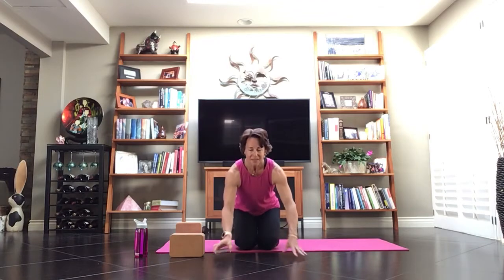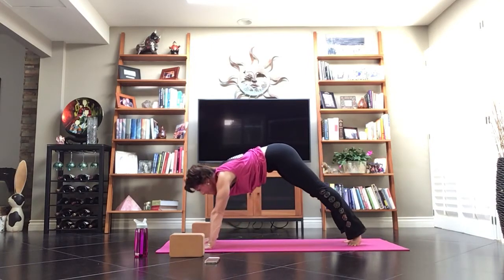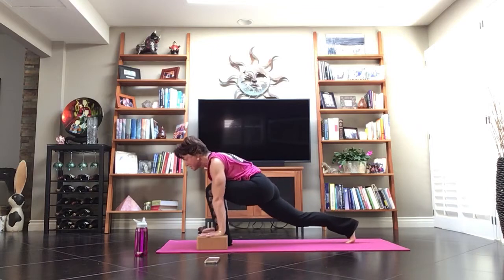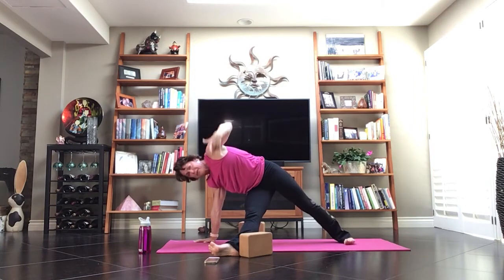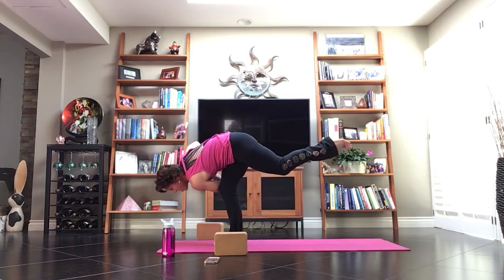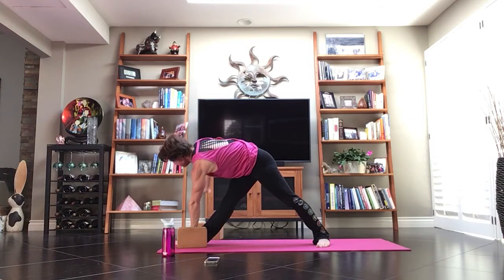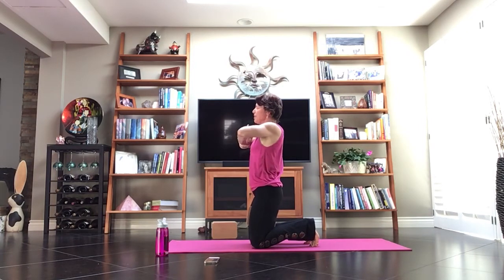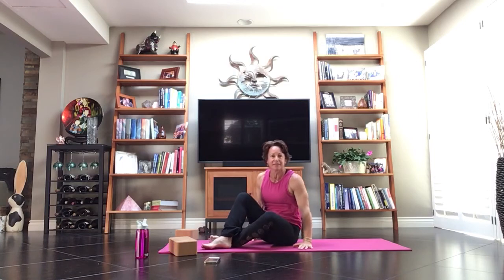Let’s Flow! Vinyasa with Debby Dowling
Join me for this vinyasa flow focused on finding freedom and fluidity in your body.

Just like anything you can fight it or you can go with the flow. The more you fight, the harder it seems. But when you go with the flow of energy, you will be amazed at where your body takes you! Not just here on your mat, but everywhere.

Equipment: 2 blocks and water.

Level: Intermediate